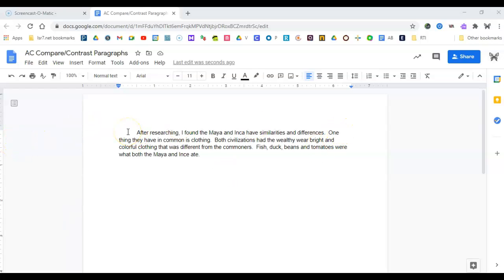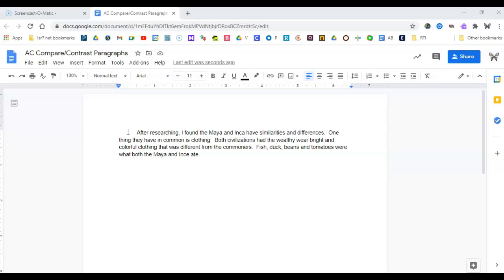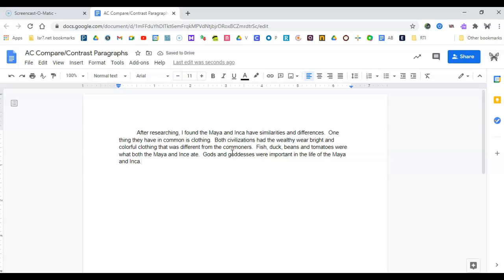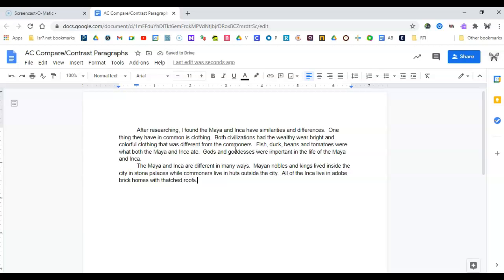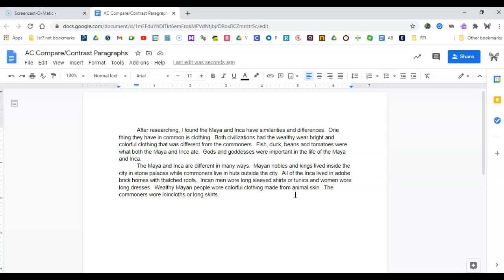AC Compare/Contrast Paragraph